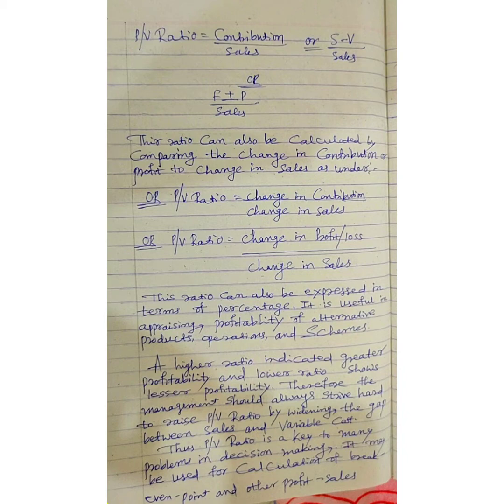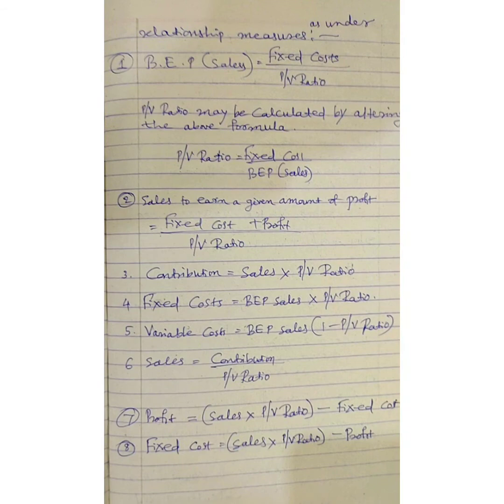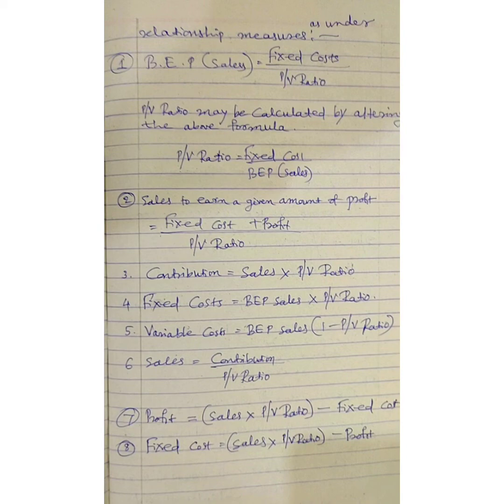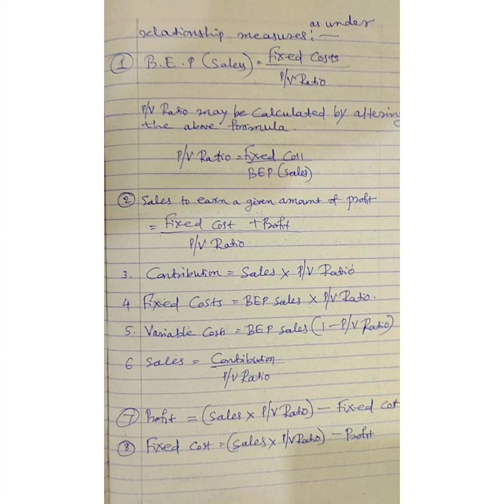Profit Volume Ratio.